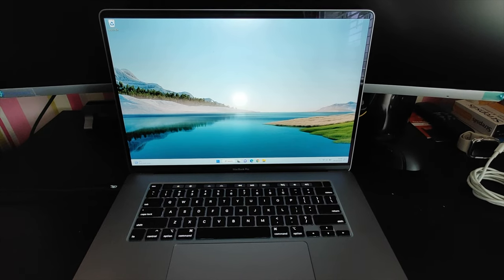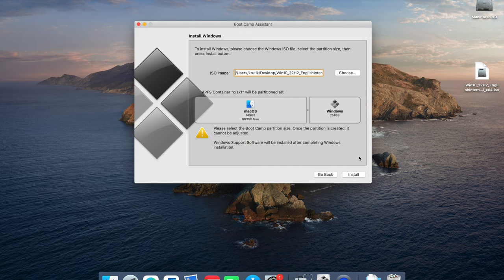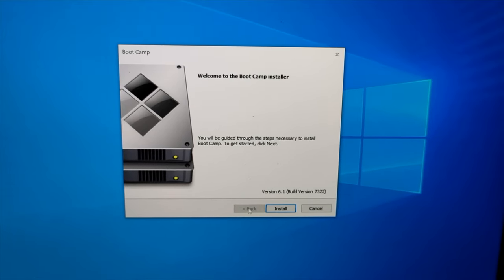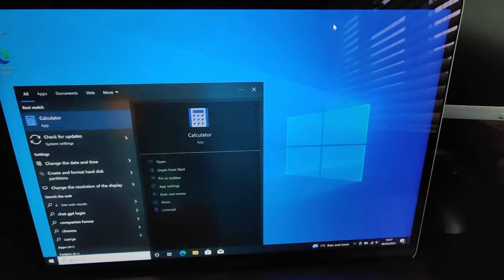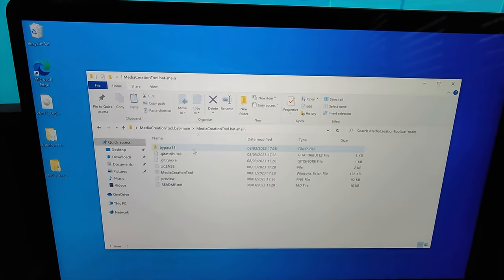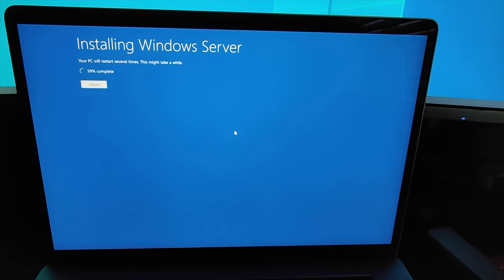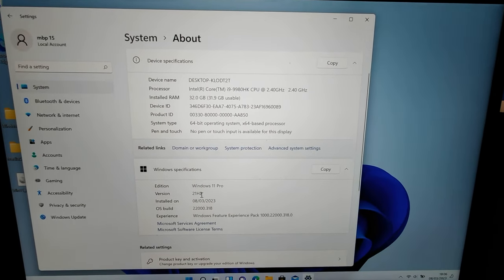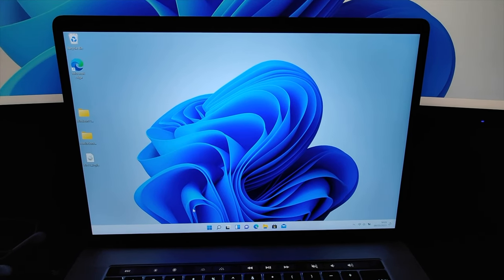Installing Windows 11 via Bootcamp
Hi Guys,

In today's video i show you how to install Windows 11 via bootcamp. It works completely fine and the touch bar works flawlessly. We first need to install windows 10 and then upgrade from there by using some tools.

Machine used:
MacBook Pro 15inch 2019 Model
CPU: Intel i9
RAM: 32GB
SSD: 1TB
GPU: Vega 20 4GB